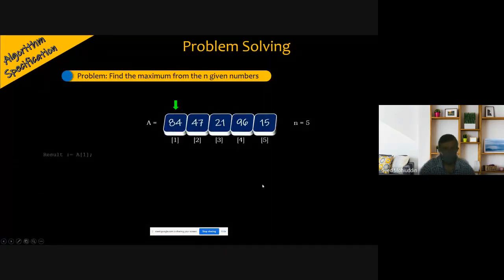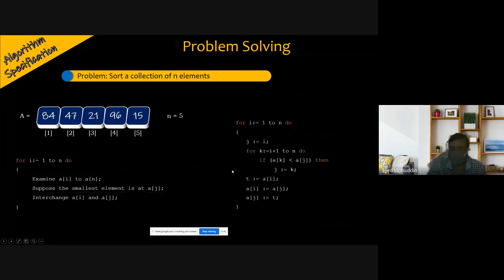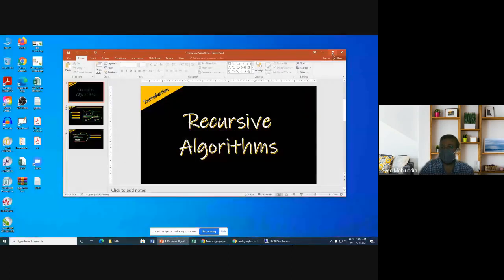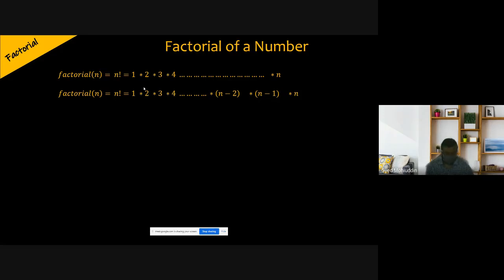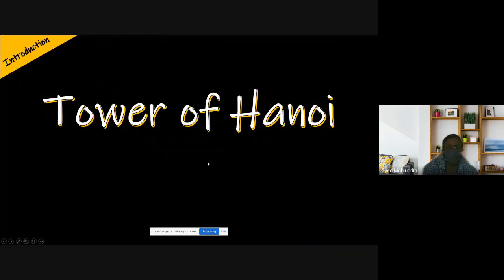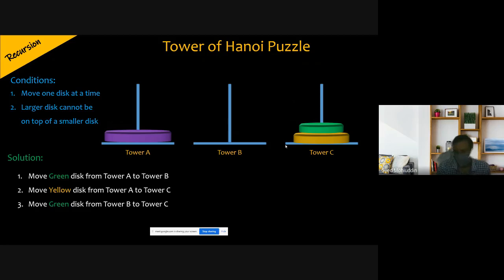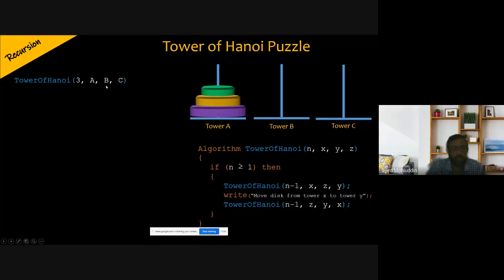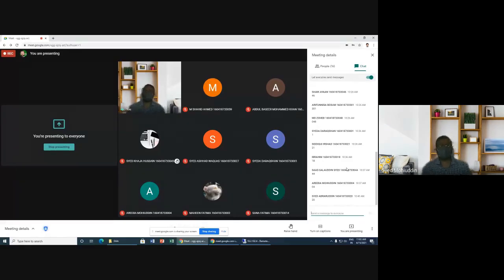DAA - 2. Recursion, Tower of Hanoi - OC on 15-04-2021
Recursion, Tower of Hanoi